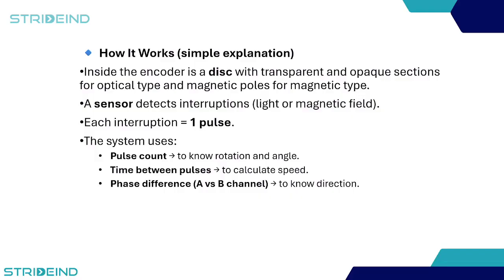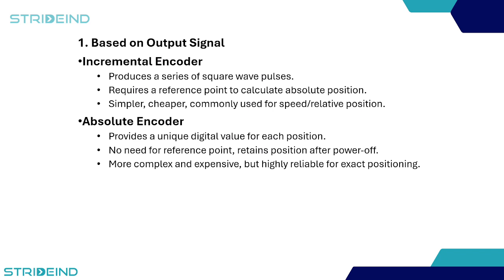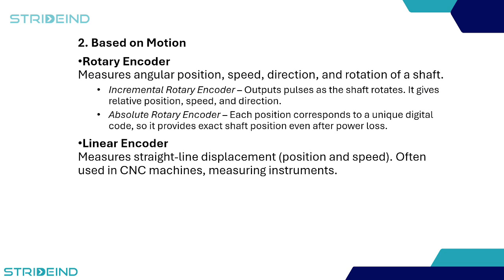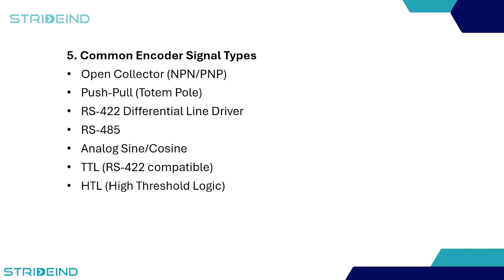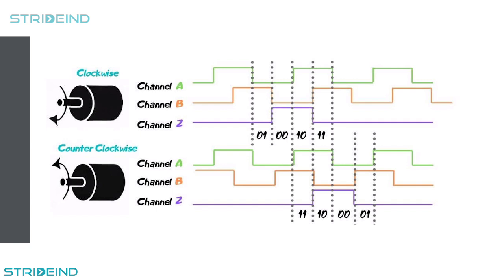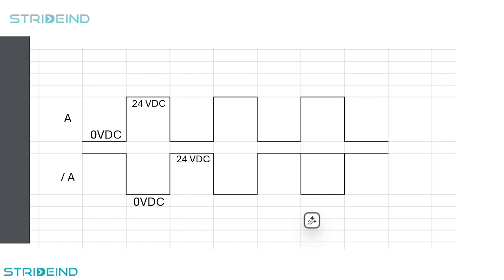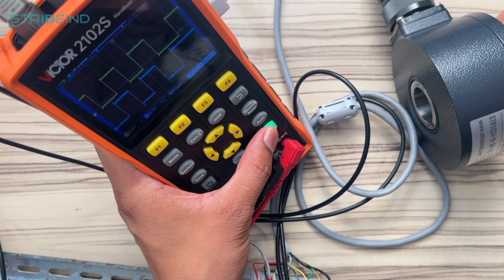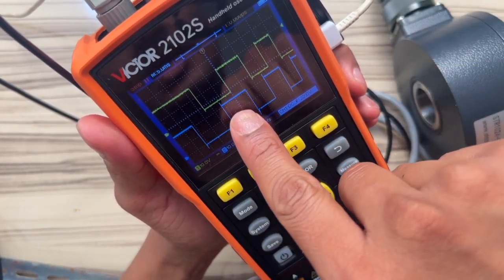PLC_Encoder Basics Explained | Encoder Training Series Ep1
🎬 Welcome to our Encoder Training Series!
In this episode, we introduce you to the world of encoders – the essential devices used in automation, robotics, CNC machines, drilling rigs, elevators, and industrial control systems.

👉 What you’ll learn in this video:

What is an encoder?

Types of encoders: rotary & linear

Why encoders are importants

Real-world applications of encoders

Whether you’re a student, engineer, or working professional, this series will help you master encoders step by step — from basics to advanced troubleshooting.

📌 Next Video in the Series: [Encoder Troubleshoot]